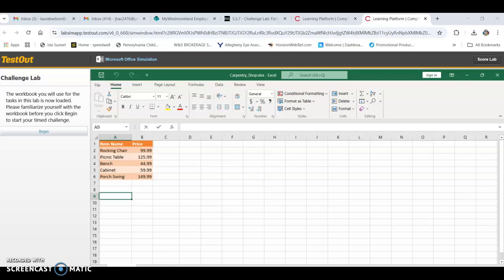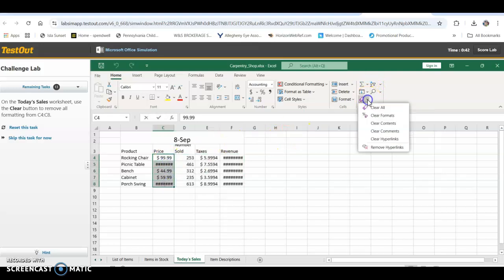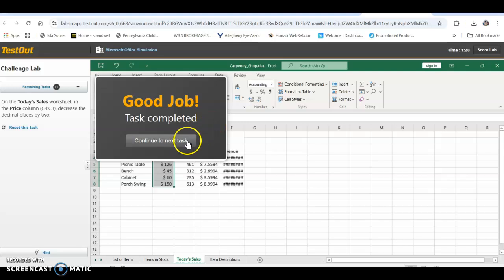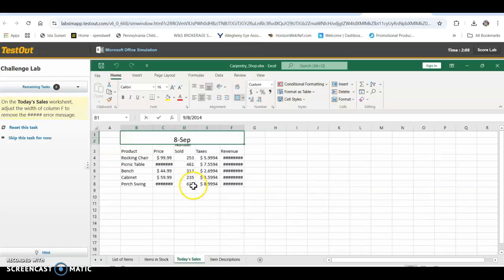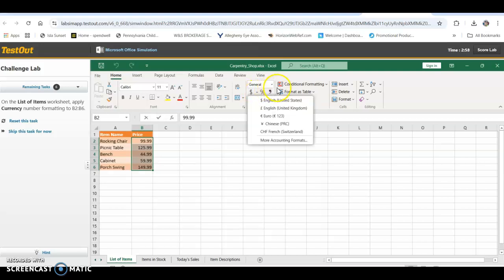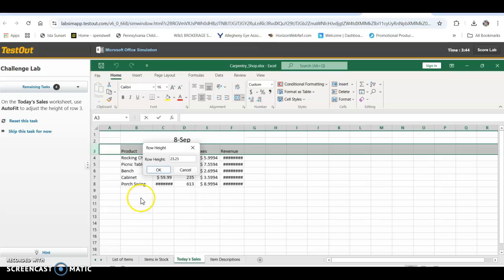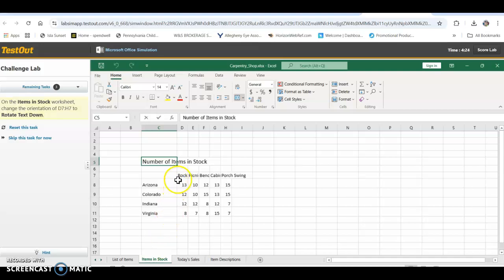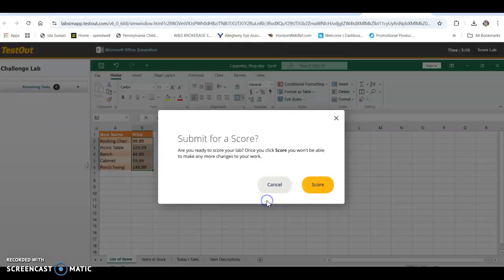5.5.7 Challenge Lab